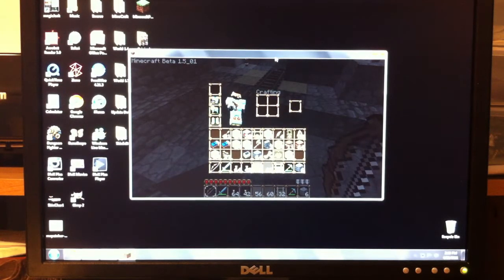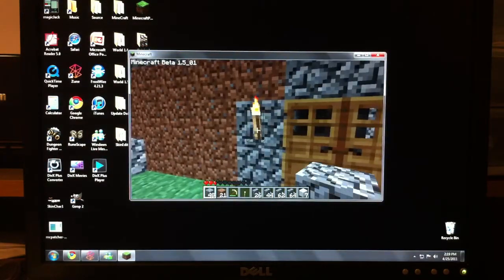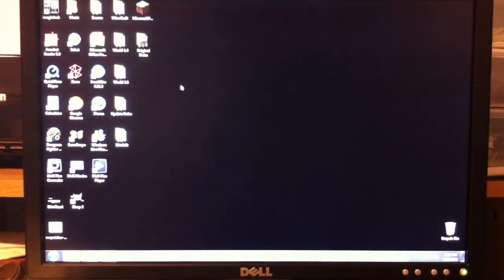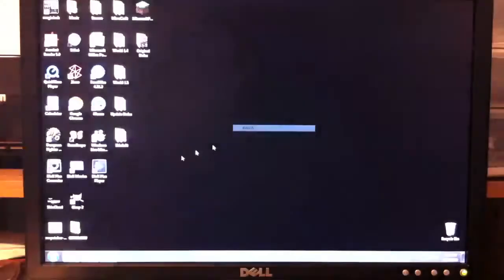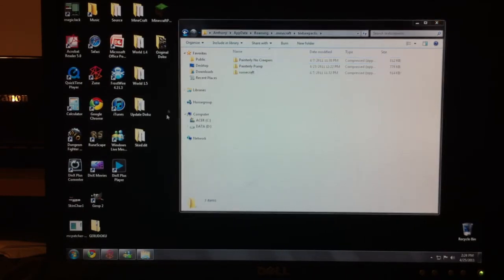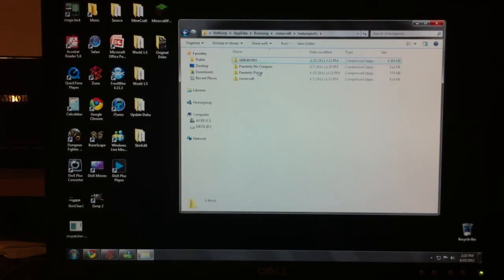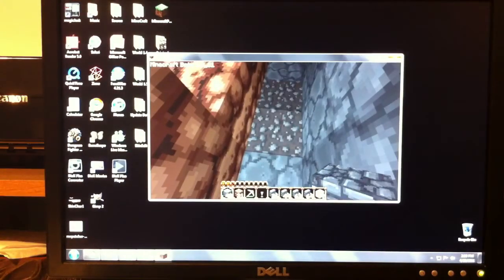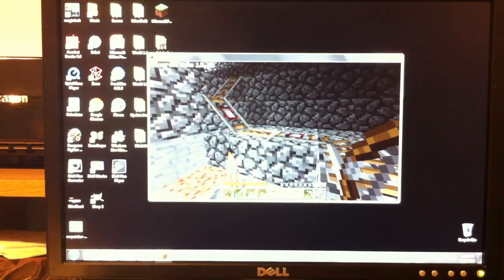How to install texture packs on minecraft w/o patcher that replaces Default Texture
*UPDATE!!* November 25th 2011

I will not be updating this video any longer nor the contents in this description. Please advice that ALL information in this description regarding downloads may no longer work or still be running.

Here is the Link for the NEWEST GERUDOKU called Tymix Texture Pack with railroad fixes!!! **This is a direct download link!!** ***UPDATE*** This pack works for the 1.8 Pre-Release!!

The information underneath this text is however still accurate.

Remember IF using Windows 7 or Windows Vista follow these steps or watch video.

1: Download link (obviously)
2: Save to Desktop
3: Click on Start Button (bottom left corner button thing)
4: Type in %appdata%
5: Click on "Roaming" file
6: Open ".minecraft" file
7: Open "texturepacks" file
8: Move file from desktop to previous file and you are finished!! :D

Window 98, XP, and all the others follow these steps

1: Download link (obviously)
2: Save to Desktop
3: Click on Start Button (bottom left corner button thing)
3A: Click on Run, If you DO NOT HAVE THIS OPTION FOLLOW THIS LINK

Please follow that Link and follow steps after that come back to this page and continue to follow my steps.
4: Type in %appdata%
5: Click on "Roaming" file
6: Open ".minecraft" file
7: Open "texturepacks" file
8: Move file from desktop to previous file and you are finished!! :D

IF you are experiencing any problems with your texture packs of any sort here is a patcher that does not replace your default.  **UPDATE**

This Patcher still works for the Release of 1.0.0!!

Click on the HyperLink that says Download and then click no the first link for windows (AKA the one I used as well) then just run it like normally and your done.

MAC or any others click on the one under it that says "All other platforms" and click the first one.

Then just run it and click patch and close it test it and if your still experiencing problems just open it up again and click patch. If your STILL experiencing problems then go to the "bin" file that is located inside of the ".minecraft" file delete it and run minecraft normally and it should fix itself to its default settings.